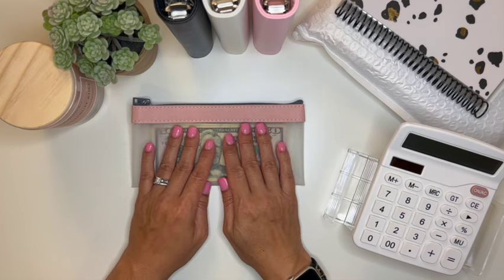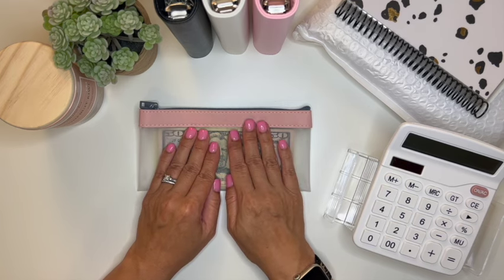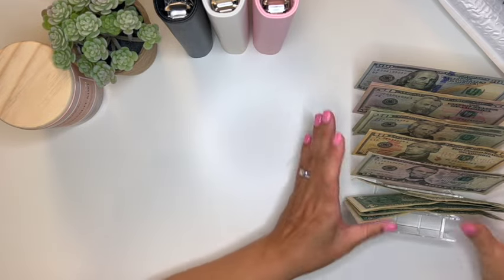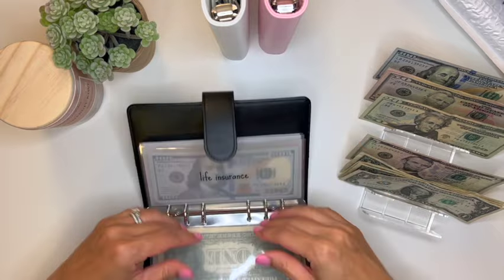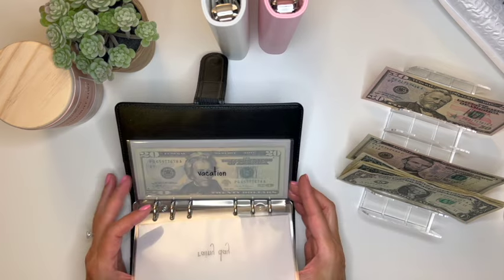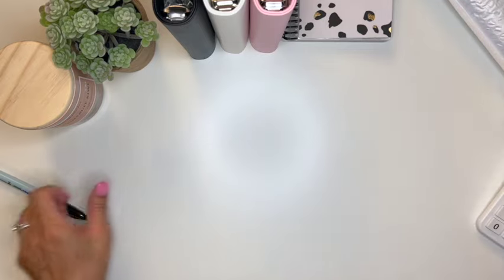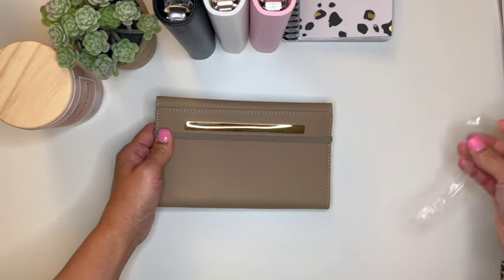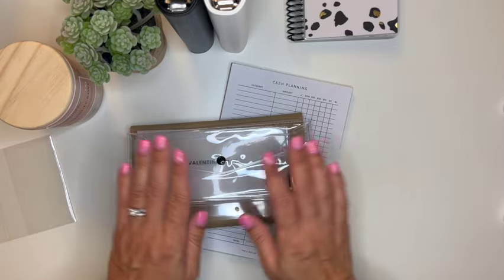Cash Envelope Stuffing | FREE $350 Promotion | Mystery Grab Bag unboxing from AD | Zero Based Budget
Hi everyone!   In today's video I am going to be cash stuffing my FREE $350! Details below! I am also going to be unboxing my Chic Collection Mystery Grab Bag from @theaestheticdollar!  I hope you like this video and stick around until the end.

**Another launch coming SOON!!  More info to come!**

I am super grateful and appreciative for each and every one of you!

**FREE $350- This was a promotion for opening up a checking with Capital One! As long as you meet the requirements of 2 direct deposits of $250 or more within (90 or 75) days of opening the account.  Code is BONUS350 and is good until 10/18.  PLEASE double check requirements on their website!

Bank Bag